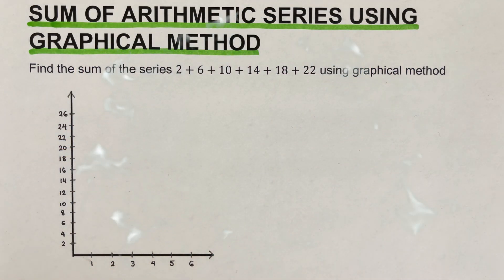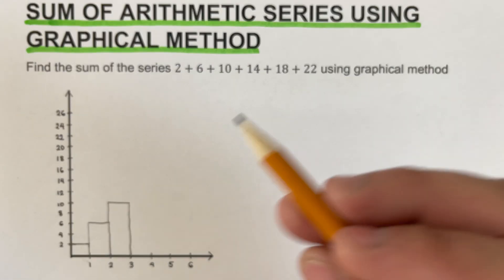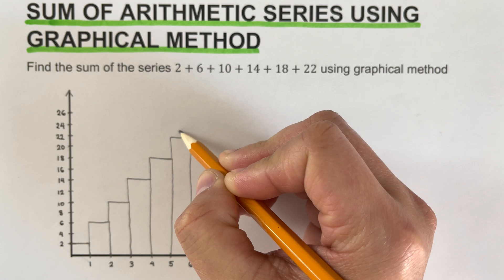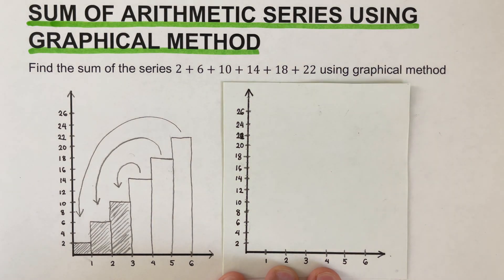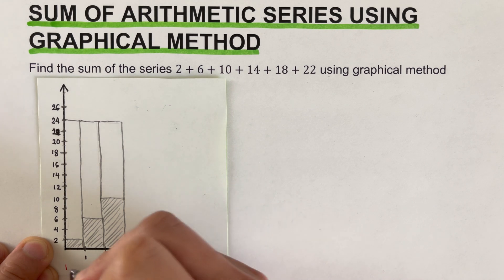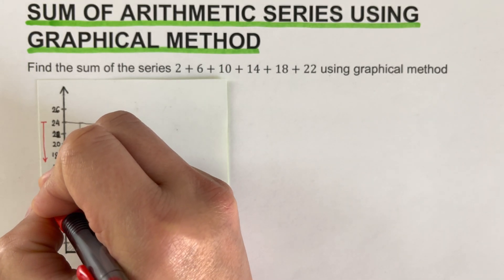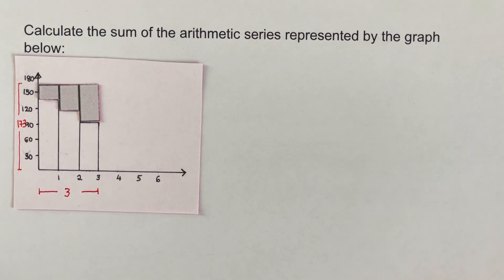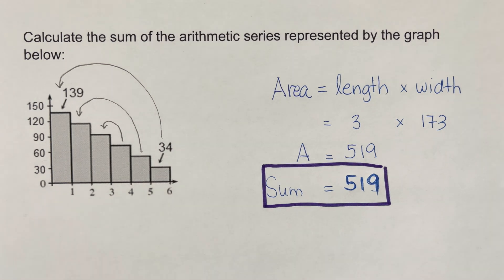Sum of Arithmetic Series Using Graphical Method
this video will show how to determine the sum of arithmetic series using the graphical method and eventually derive the formula for the sum of an arithmetic series